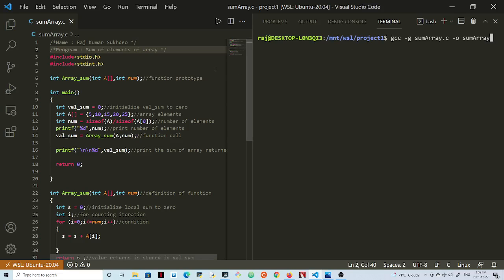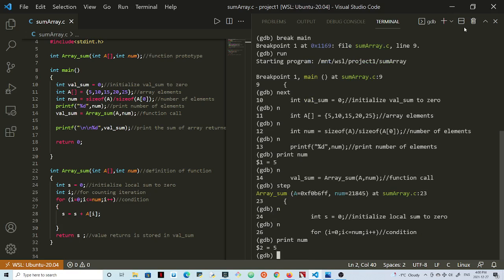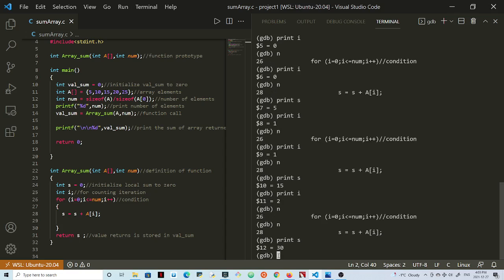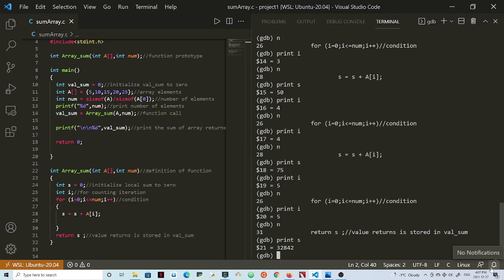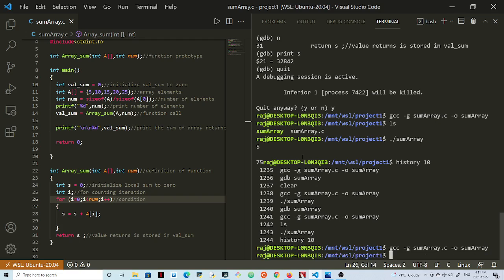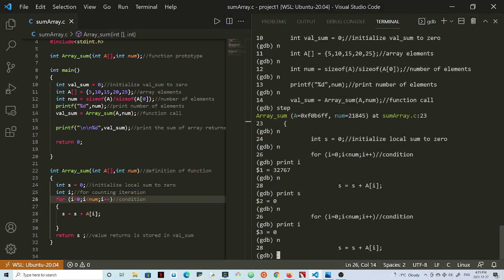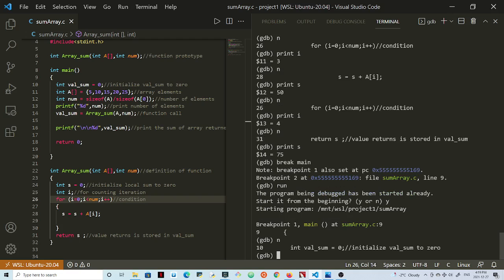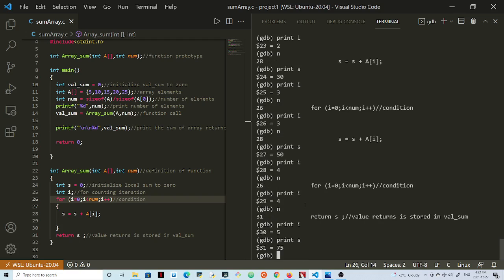Debugging c code with gdb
no compilation error was observed but program returned a garbage value
using gdb was able to find the error by stepping into the function